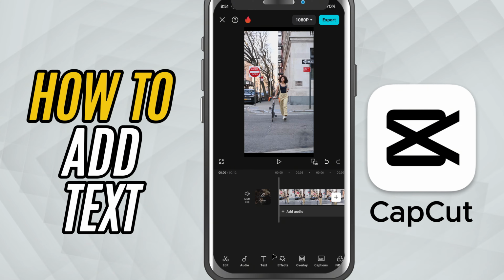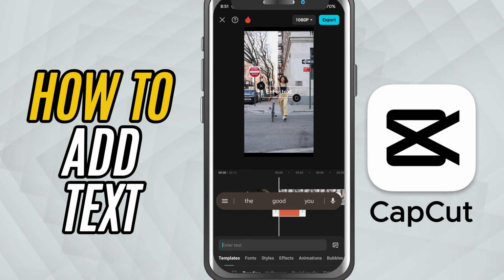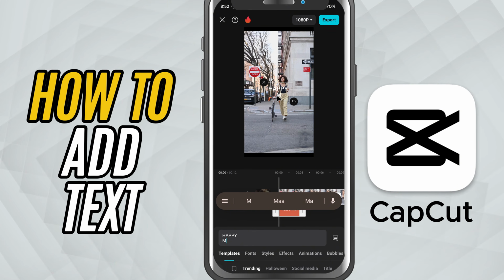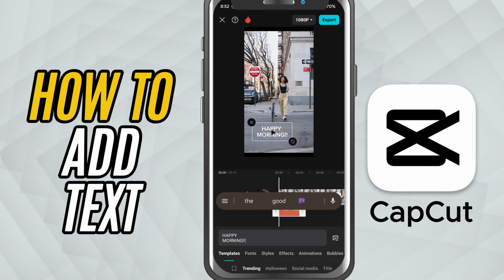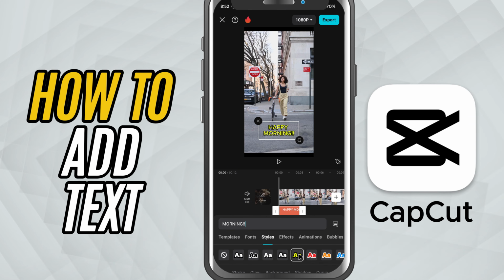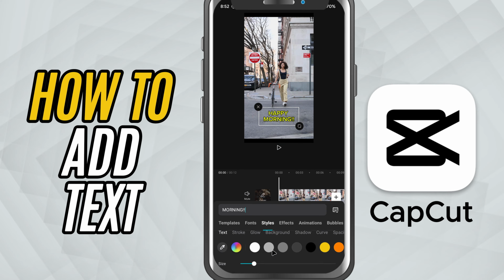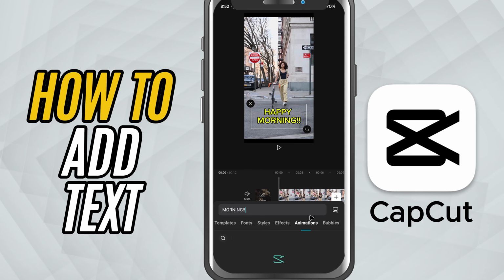How to Add Text in CapCut Mobile - Lesson 04 CapCut Mobile Tutorial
Want to add titles, captions, or stylish text to your videos in CapCut Mobile? In this tutorial, you'll learn exactly how to insert and customize text in your videos—perfect for intros, subtitles, and attention-grabbing headlines. Whether you're a beginner or just exploring CapCut's text tools, this guide will help you get it done easily!